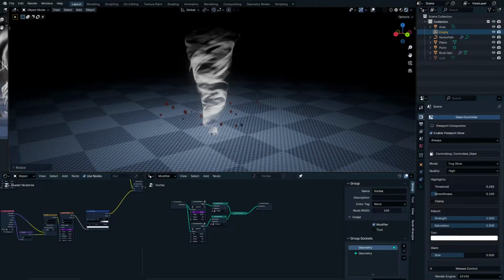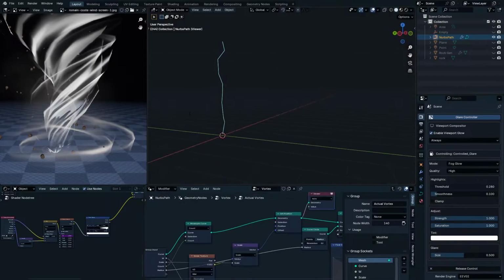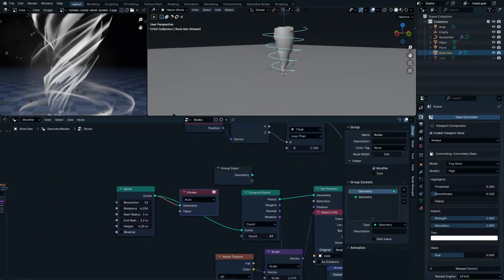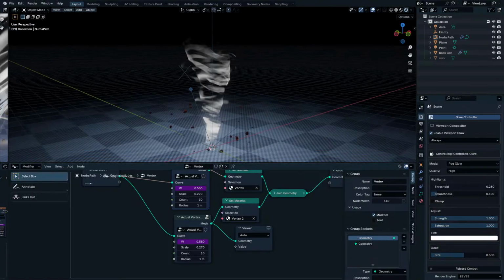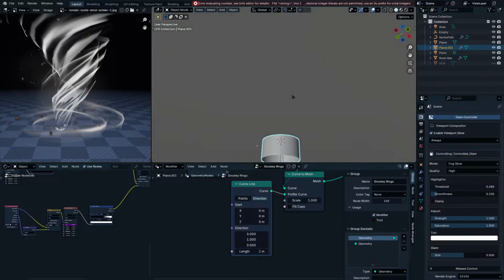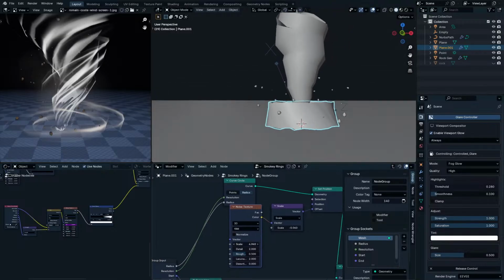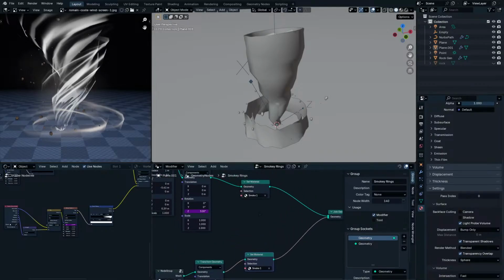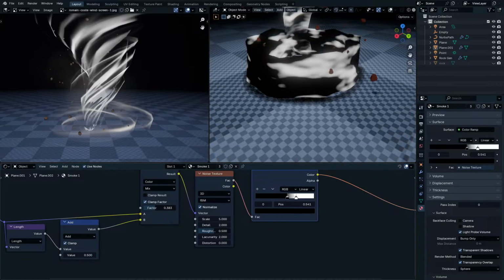Making Game Effects in Blender is too easy - Day 4